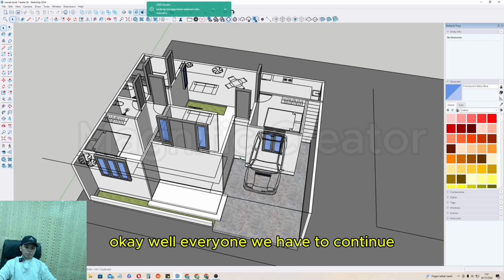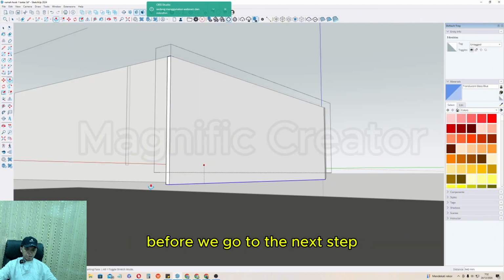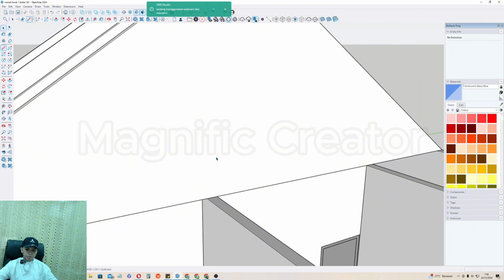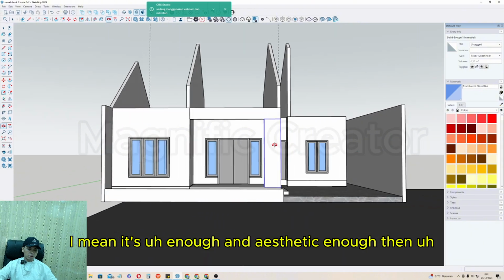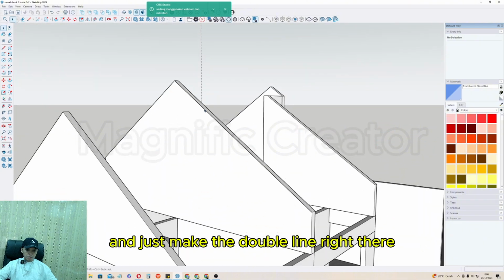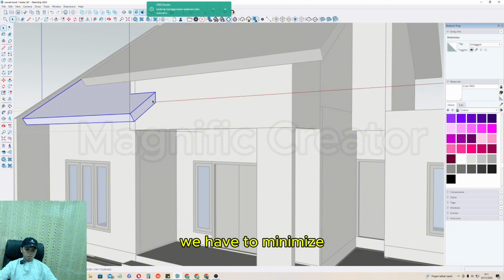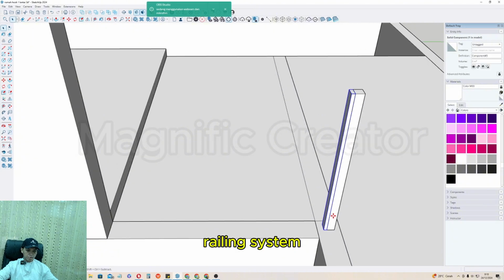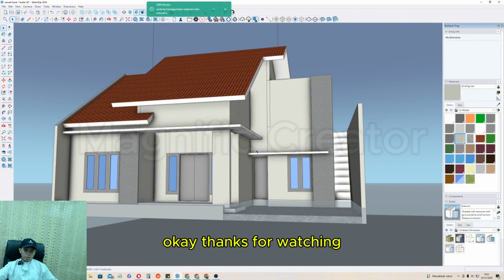SKETCHUP BUILDING TUTORIAL SINGLE FLOOR HOOK CORNER HOUSE PART II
episode ini adalah part 2 dari tutorial sketsa bangunan sudut kait rumah satu lantai